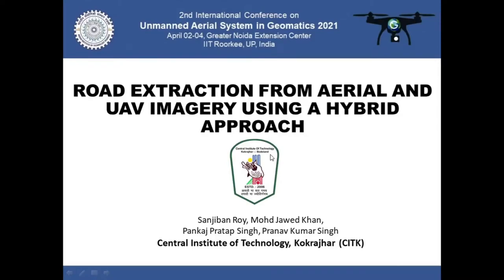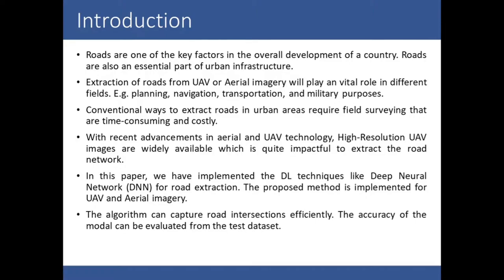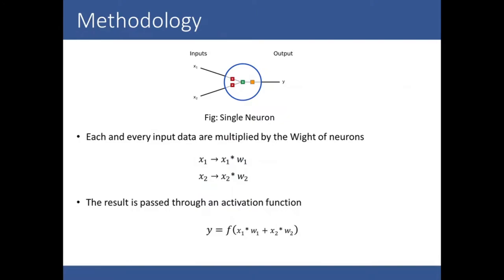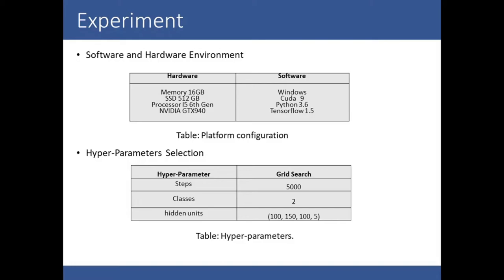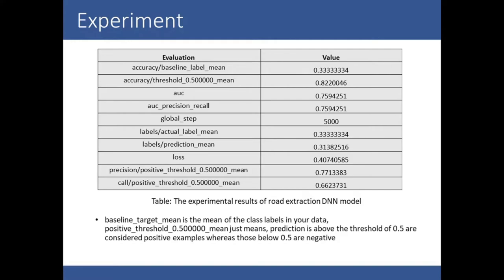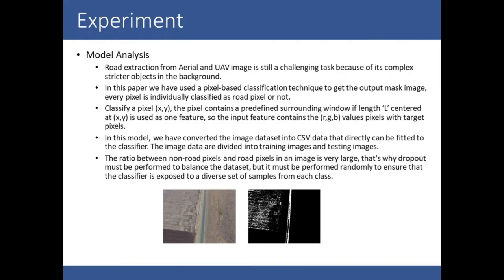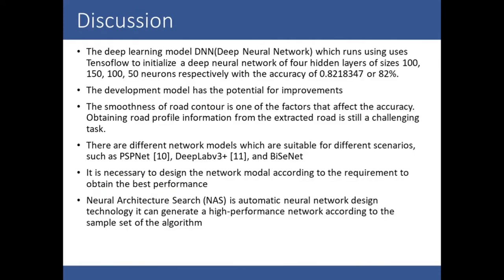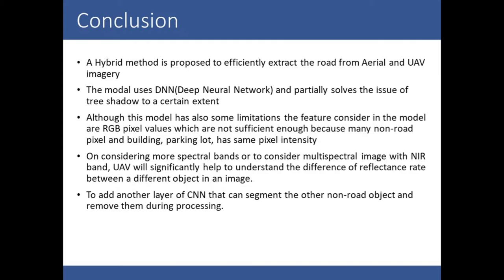Road Extraction from Aerial and UAV Imagery Using a Hybrid Approach - UASG 2021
Title : Road Extraction from Aerial and UAV Imagery Using a Hybrid Approach
Author : Sanjiban Roy, Central Institute of Technology, Kokrajhar (CITk)